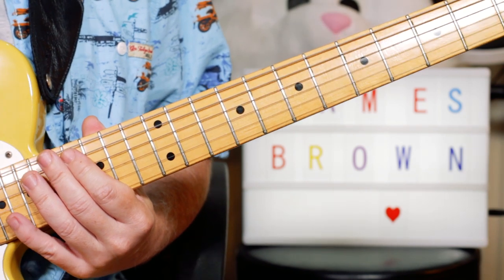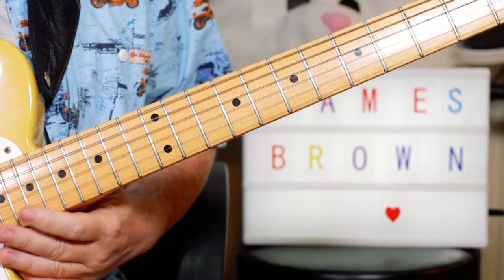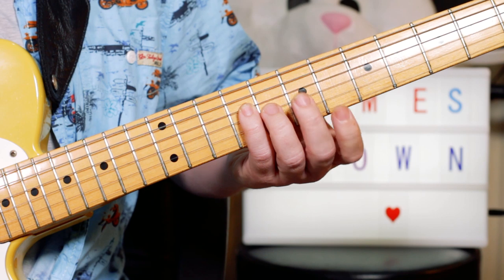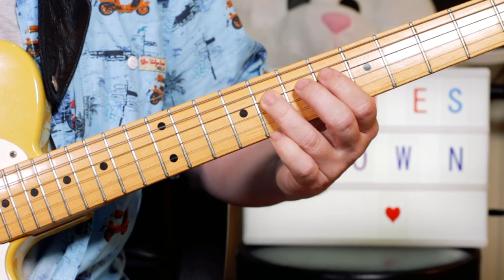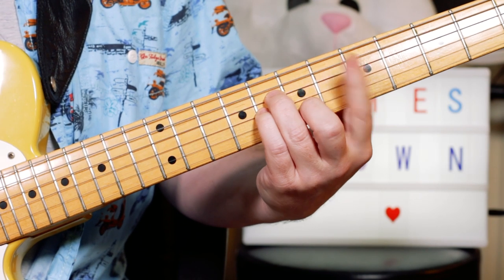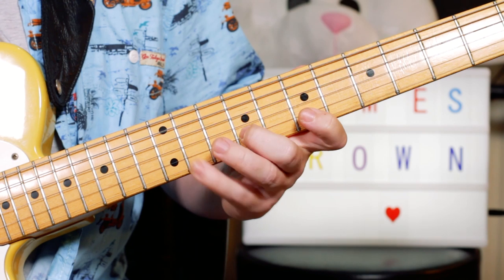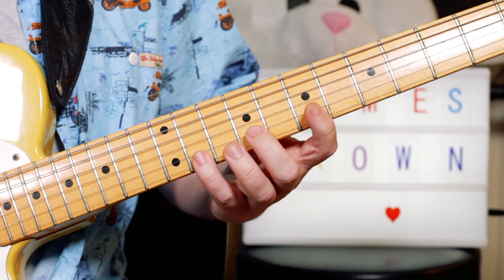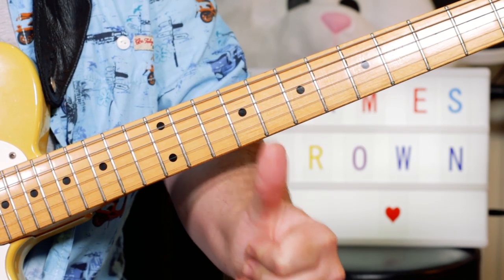'It's A Man's, Man's, Man's World' James Brown Guitar Lesson